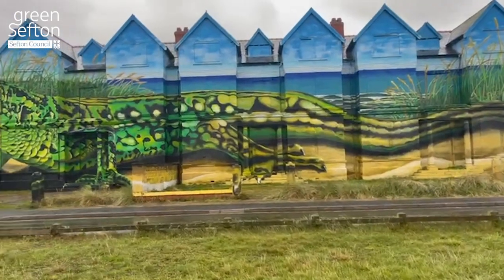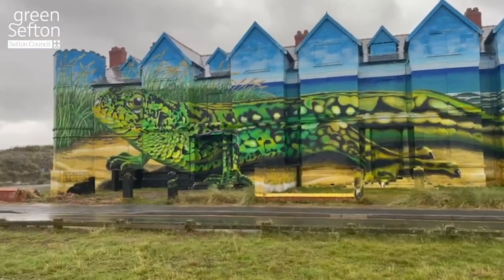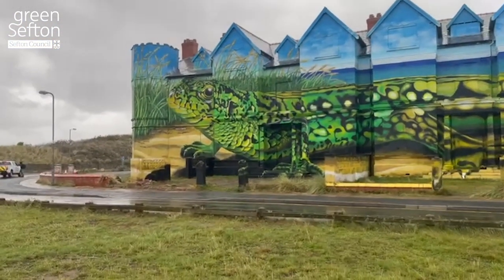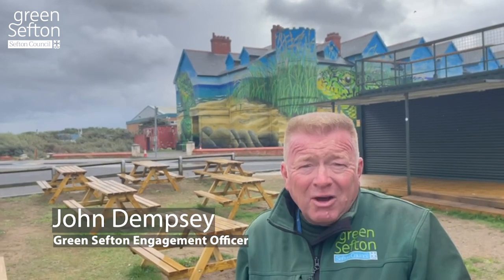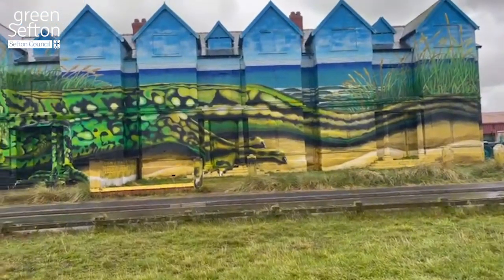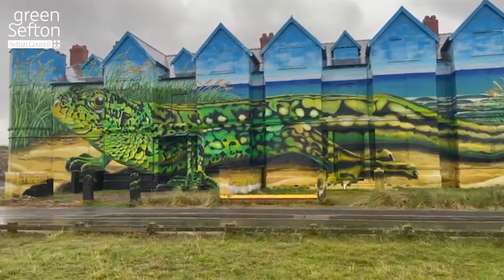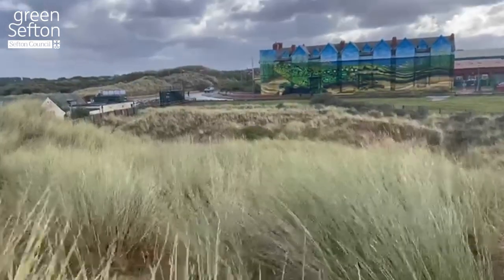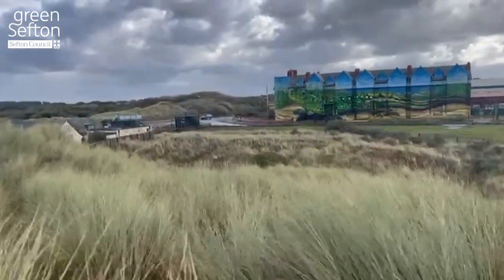Sefton Council celebrate completion of Paul Curtis mural at Ainsdale's Toad Hall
Award-winning street artist Paul Curtis has completed work on his largest ever mural to date – thought also to be the largest painting created by a single artist in the UK – transforming Ainsdale’s Toad Hall.

Sefton Council’s Green Sefton Service commissioned Paul to carry out the work as part of its plans to invest in and develop the Ainsdale-on-Sea coastal area.

Paul, who burst onto the street art scene around three years ago, began painting the tribute to the Sefton coast’s rare sand lizards in August.

He has used 330 litres of paint, 42 spray paint cans and spent 360 hours, through rain and sunshine, creating the incredible scene across the exterior of the building.

Depicting the environmentally important Ainsdale dunes, it features not just one, but two sand lizards taking pride of place across the design.